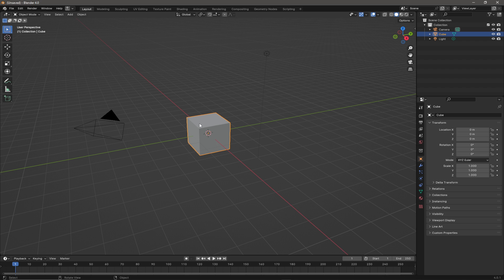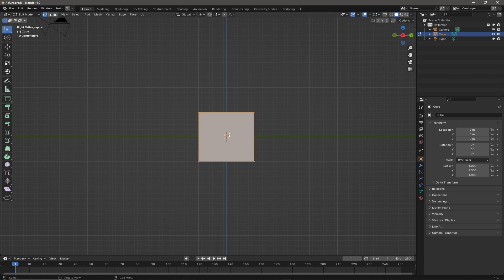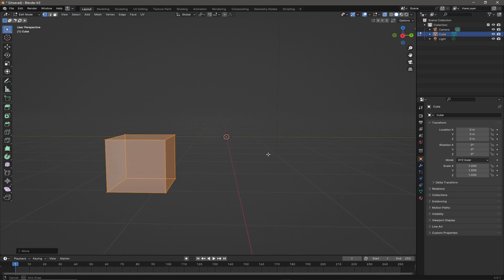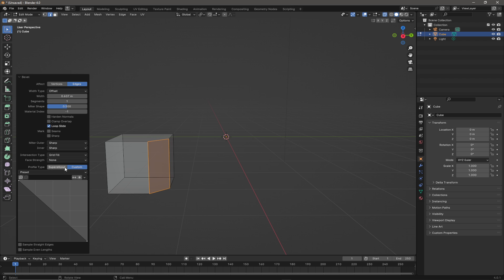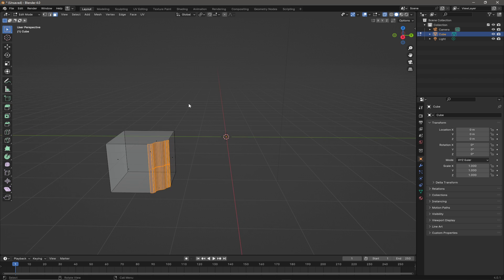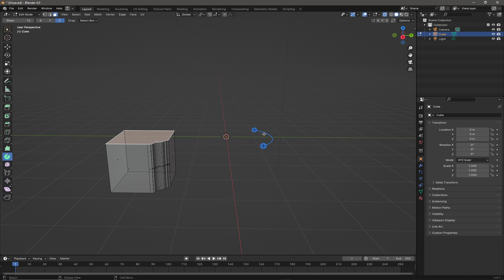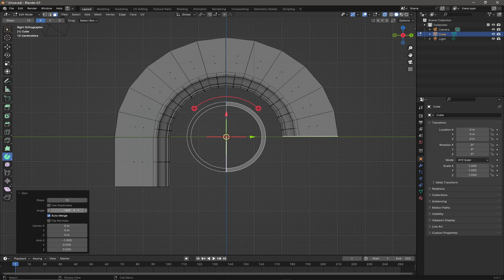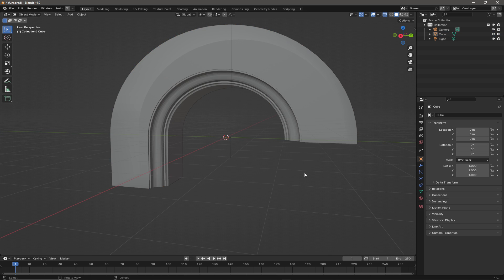Blender 4.0 Spin Tool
Brief explanation of the spin tool in Blender 4.0